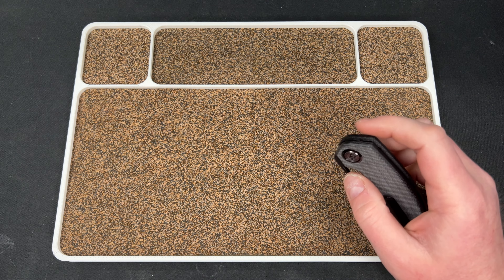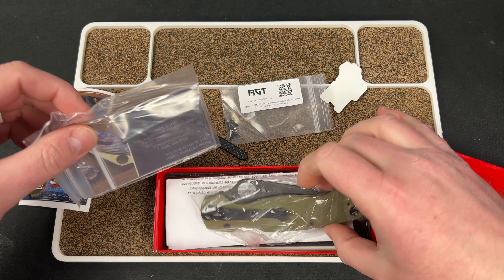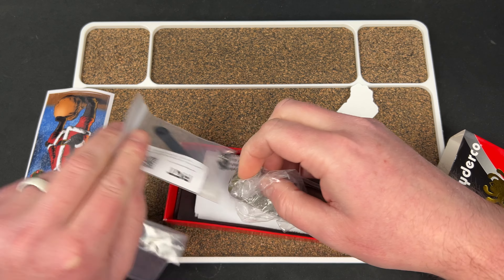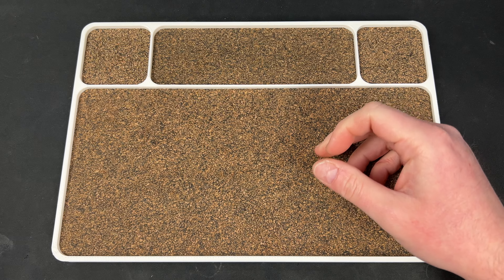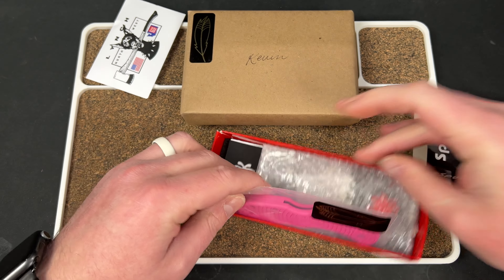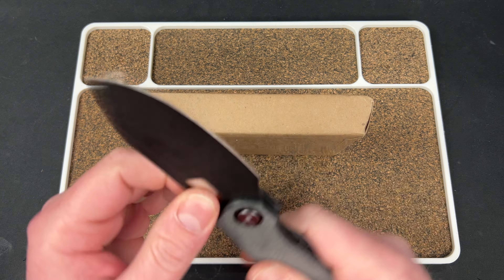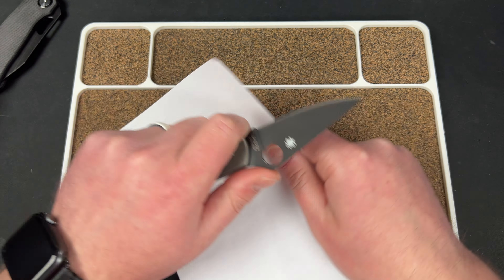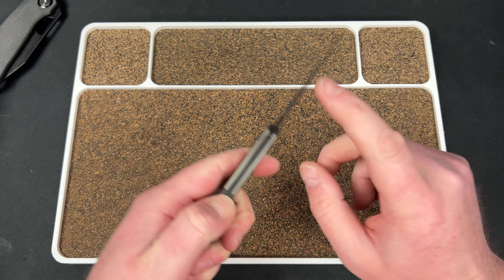Oooh Yea.. Lockback Love!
I unbox the Lynch Northwest Custom Delica Mod 2!

3DCPrintings code Lefty20

-Kev